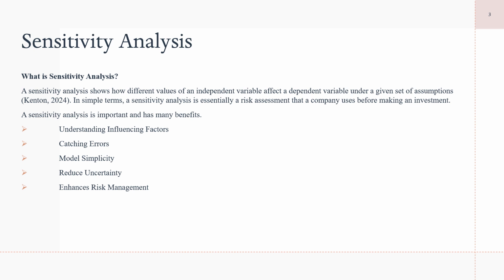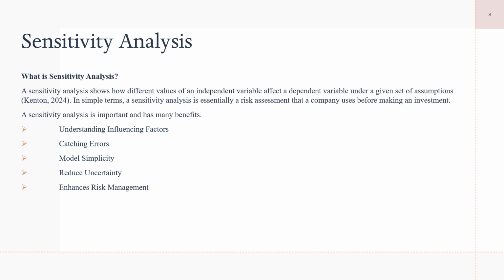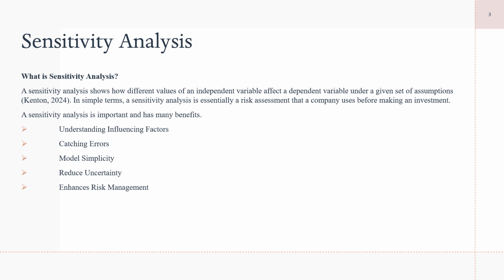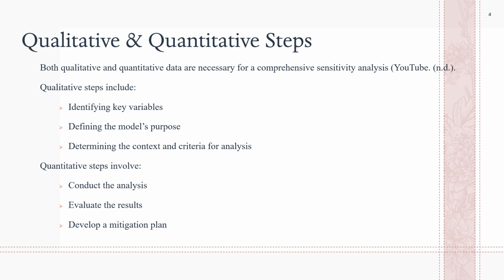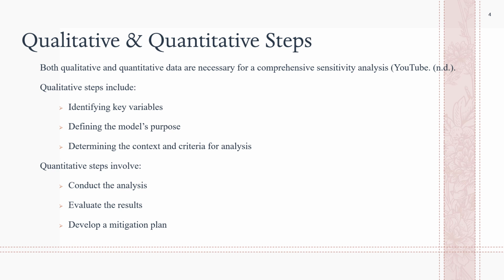Sensitivity Analysis in Capital Budgeting - Ashley Cosgriff